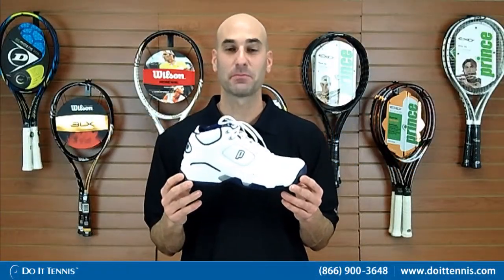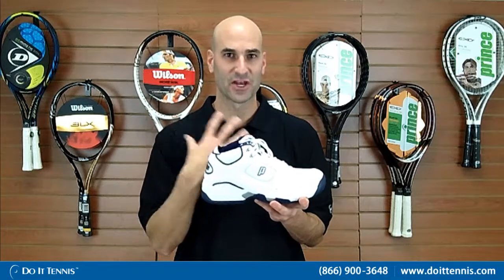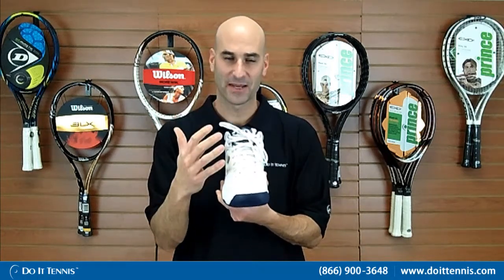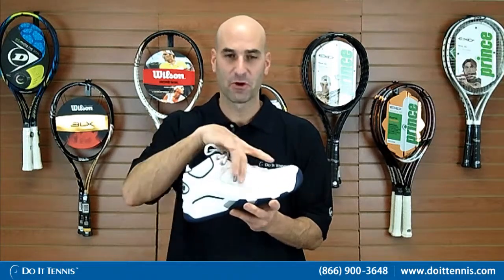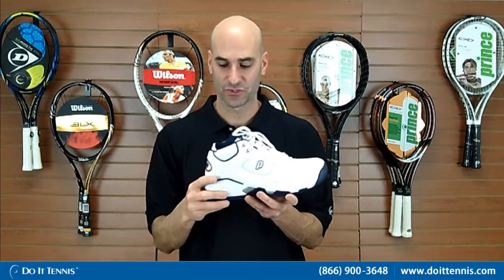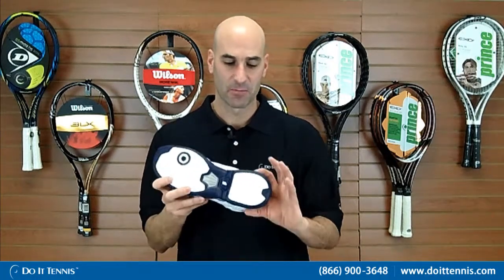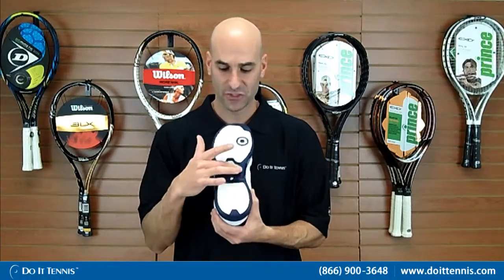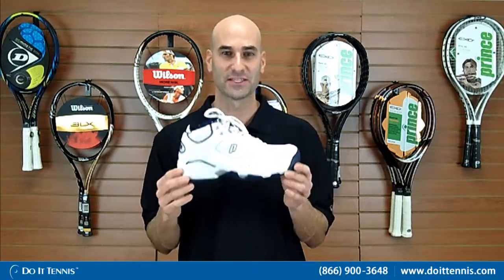Prince Tennis Shoes - Men's Viper 6 Mid (Wht/Nvy)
This is what the experts' advice: "If you intend playing tennis invest in shoes that are designed especially for the sport, Tennis- those that provide good arch support, spacious toe box, and a comfortable collar that will lessen the chances of tennis foot injuries and believe it or not, you can get it all in the form of Prince Tennis Shoes-Men's Viper 6 Mid!
This sportswear, Prince Tennis Shoes-Men's Viper 6 Mid is apt for constant forward, backward, side to side and lunging movements that are frequently required during playing. A new technology by the name of NFS( natural foot shape) has been exploited to the fullest mainly aiming on the toe area giving excellent feel and what's great is that break in period is not at all necessary! Good news right?
Its key features also include external and internal heel stabilizer and the breathing apparatus provided in the tongue area as well as on either sides known as ventilation will absorb the excess moisture delivering a comfortable feel. "Mid" refers to the commendable ankle support it offers eliminating the chances of you going through painful ankle sprains. There's more- The oversize TPU shank does wonders for mid foot stability.
Grab onto Prince Tennis shoes- Men's Viper6 Mid from doittennis.com for a permanent solution to healthy feet!